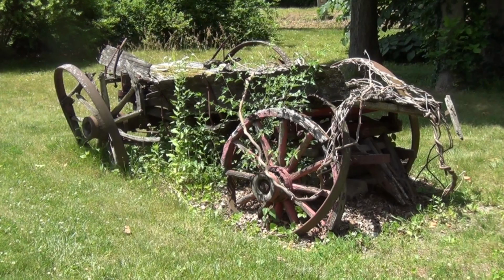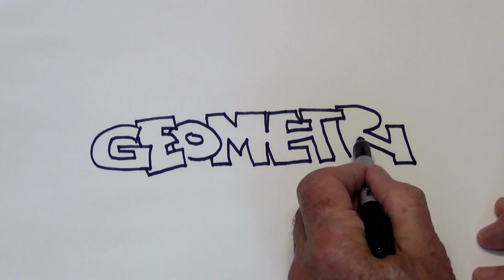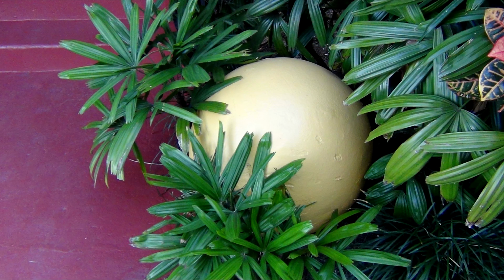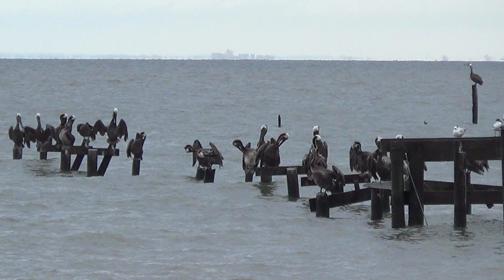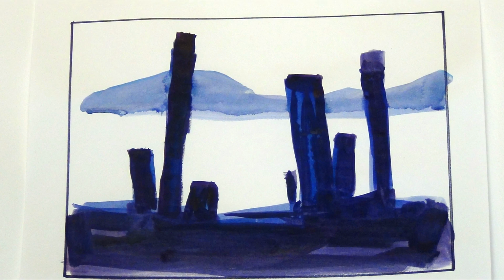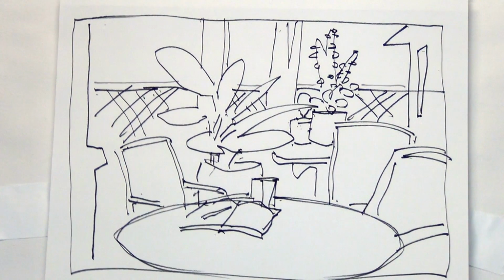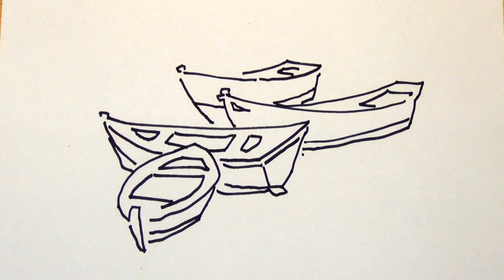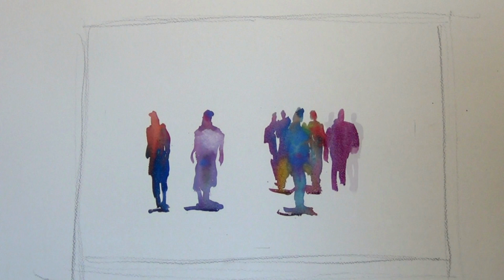Designing Shapes: How to organize and arrange your shapes to improve your paintings!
This is a free chapter from Don Andrews online video, "Designing Nature". If you feel like your paintings need improvement, and you want to take them to the next level, this course teaches you how to do that in a 5 hour video that is wonderfully entertaining and educational.
To find out more about Don's online courses, DVDs, books and workshops, please visit his website.